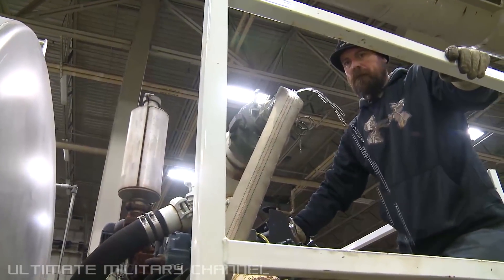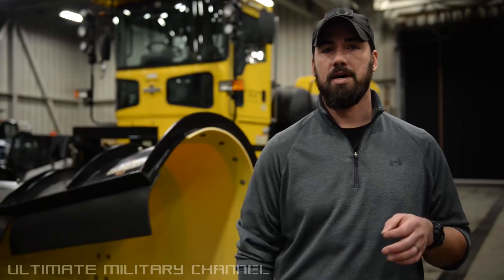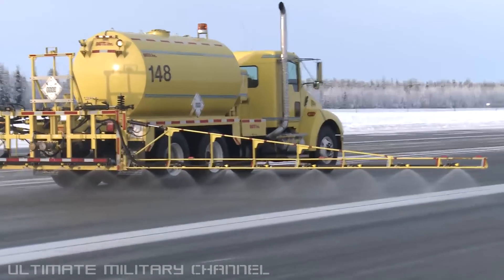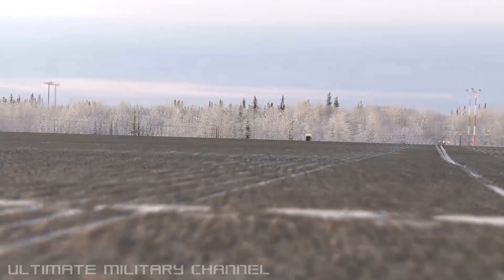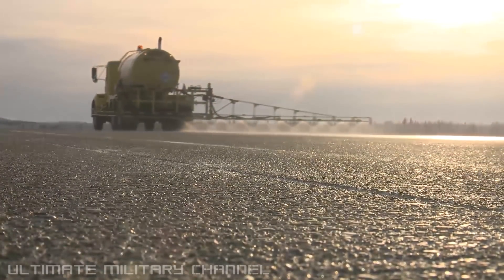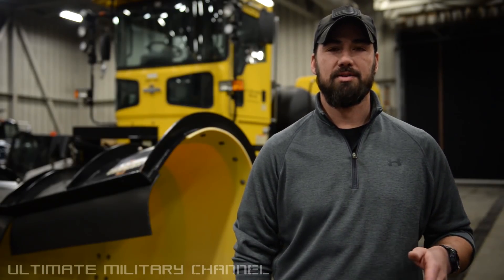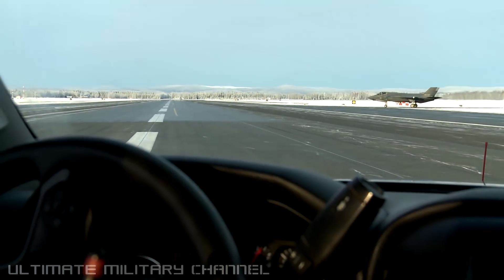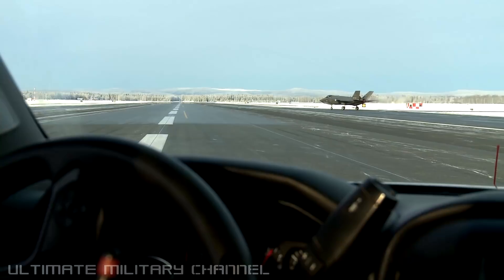CREATING ICE so the new F-35 aircraft can test its STOPPING CAPACITY on the RUNWAY!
An interesting video that discuses the technical aspects of preparing an icy runway for F-35 landings/stopping qualifications.

Official release: EIELSON AIR FORCE BASE, AK, UNITED STATES; Dirt Boyz from the 354th Civil Engineer Squadron are an integral contributor to the F-35 icy runway testing.

Credit: Senior Airman Kahdija Slaughter, United States Air Force.

And thank you for visiting the Ultimate Military Channel. We aim to visually educate, entertain, and inspire by providing our viewers with timely, highest quality, family friendly, content.

We'll cover the gamut of contemporary and historical military developments, hardware and trends – indeed you may have already noticed that our skillful editors, working with outstanding footage sourced from our global contacts, produce the very finest ‘compilation style’ videos in the YouTube military space.

Please kindly note again that we are strictly an educational and family friendly channel. Our emphasis is testing, research and development, and, training footage.

Thanks again for visiting. And we'd of course love to have you as a subscriber,

UMC